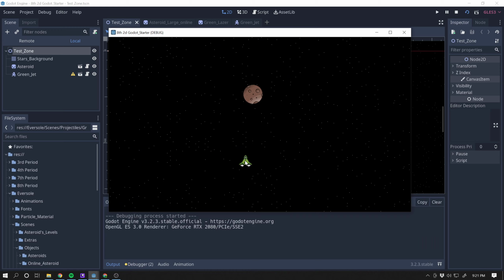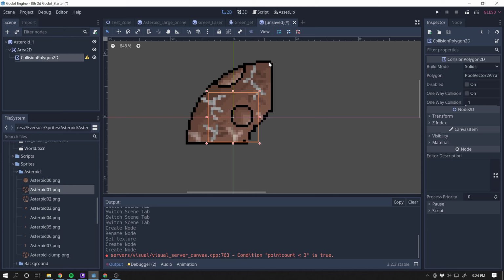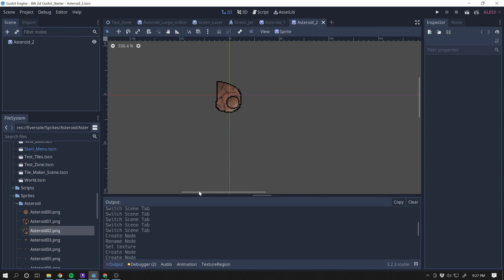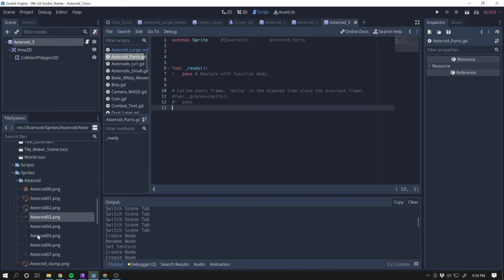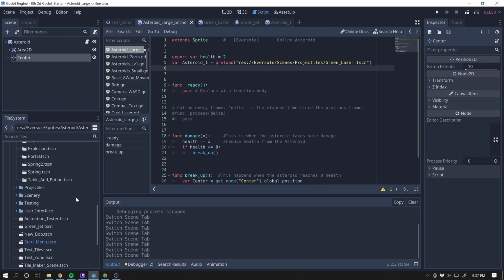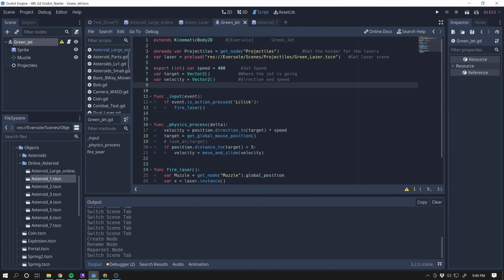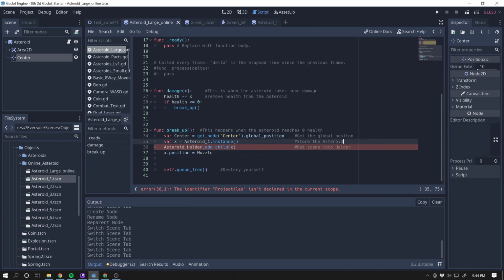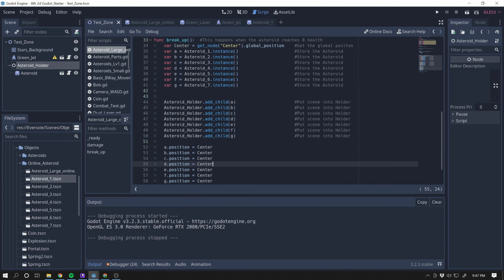055 - Adding Smaller Asteroids